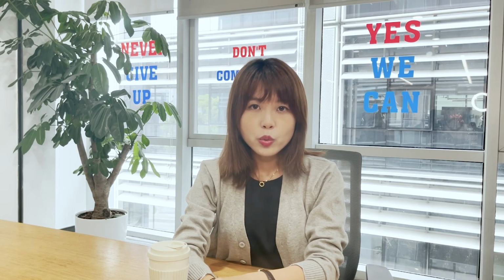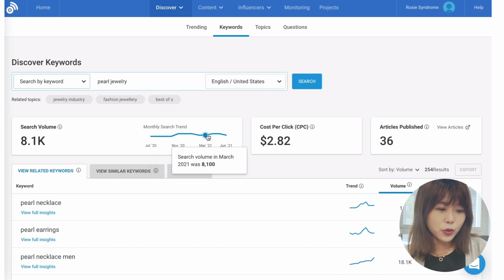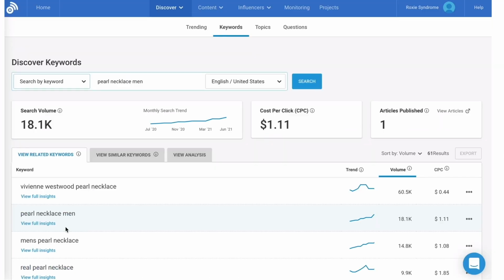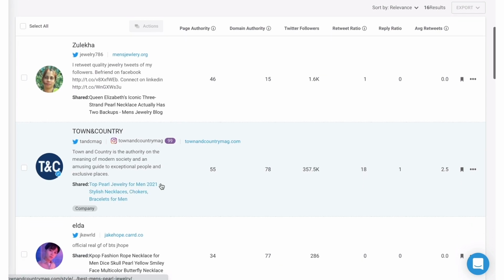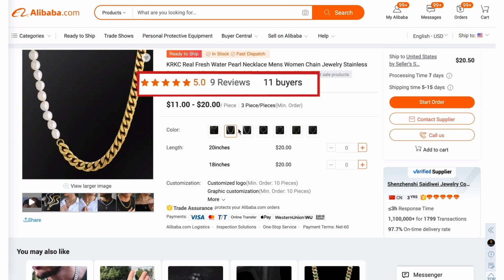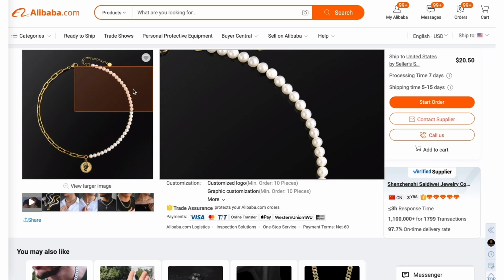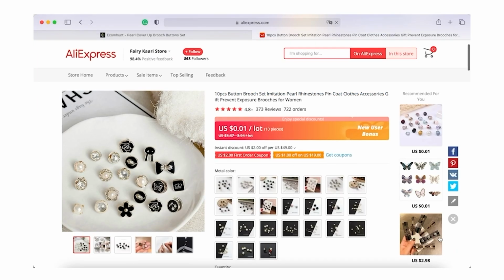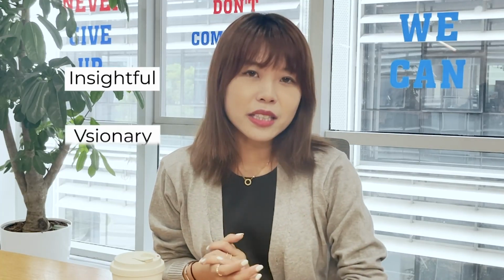Make money online | Let's pick a winning product!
Knowing what to sell and knowing how to pick that winning product is essential to a business. In this video, I am sharing the stats tools I've been using/exploring in product selection and adjustment. I learnt about them from other entrepreneurs and I hope it helps!

— About me ➡️ —
Hi there! I am a fashion lover who started my own online business lately and am always seeking new inspirations. Besides looking for "beauty" in everything and everyone, I also want to create beautiful things for the world to see.
Your subscription and comments will be my biggest motivation :D

— Chapters ➡️—
00:00 If you have a vague idea on what to sell...
01:25 Stats tool - BuzzSumo - How I use it
03:15 Supplier tool - Alibaba.com - How I use it
03:39 If you have NO clue at all but want to sell something...
04:17 My personal lessons